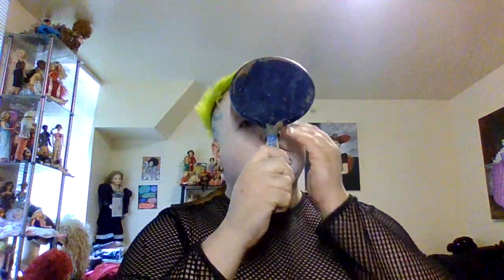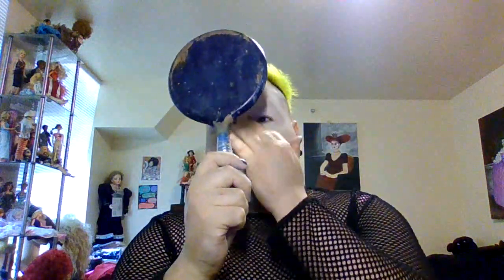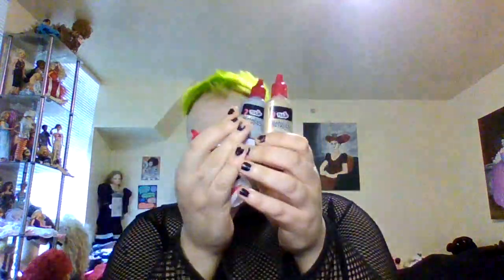Goth Monday Hell day Mini Update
Get ready with me as I update you guys on events last week and do a light foundation base makeup